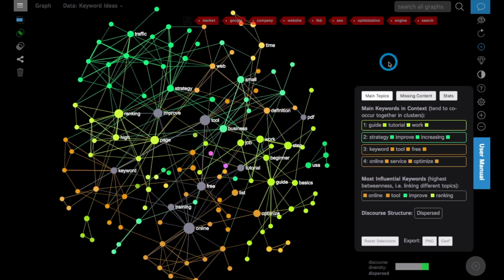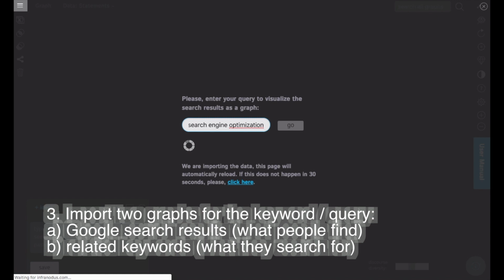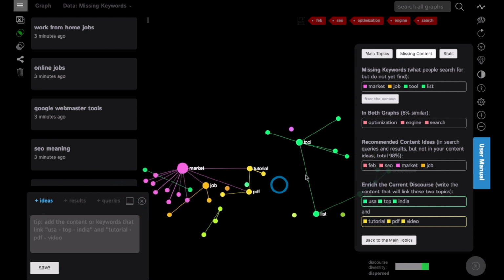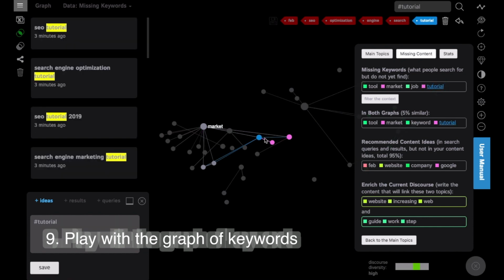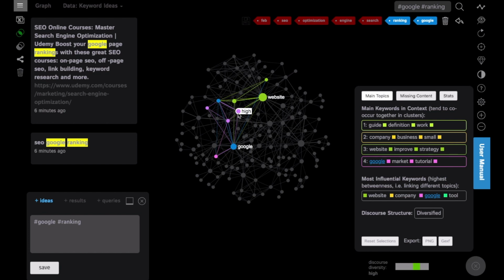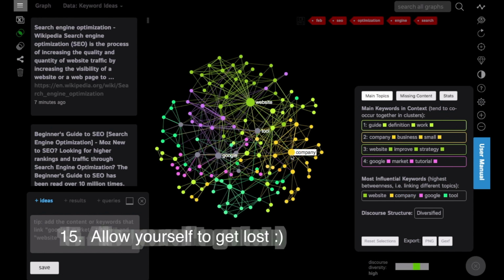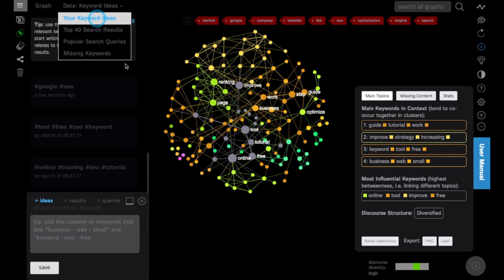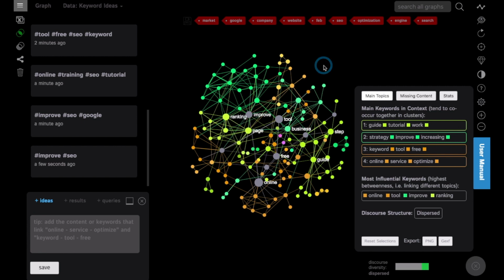Keyword Generator Tool uses Network Visualization for SEO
In this brief video we describe the workflow you can use to generate new